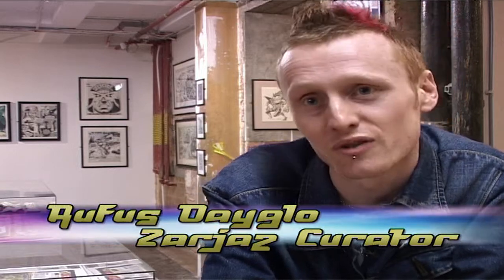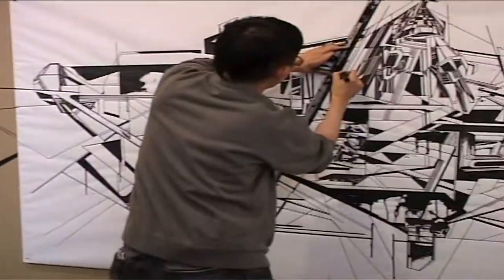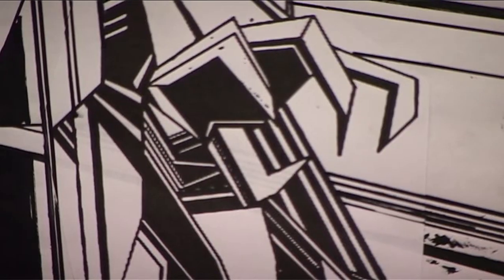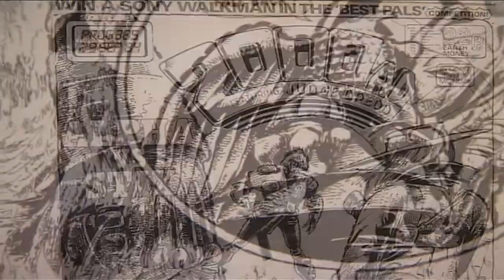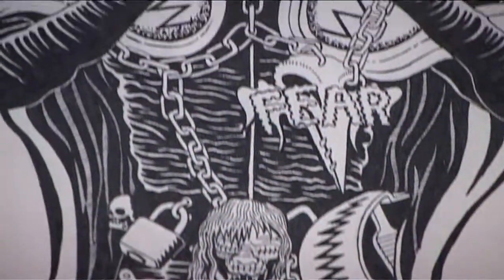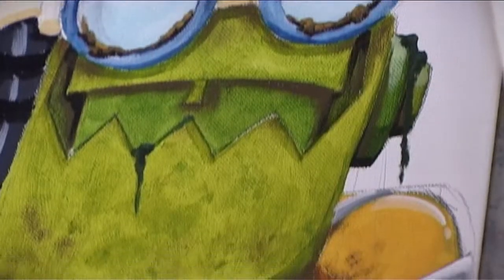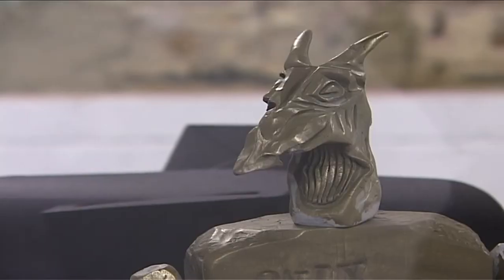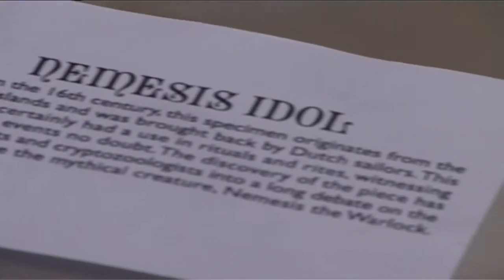BIGMONSTER.TV: ZARJAZ!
Short feature celebrating a unique exhibition of original 2000AD art and memorabilia. curated by comics artist Rufus Dayglo Curated, classic artwork by Brian Bolland, Carlos Ezquerra, Mike MacMahon, Dave Gibbons, Gary Leach and others. Music by Richie Warburton.